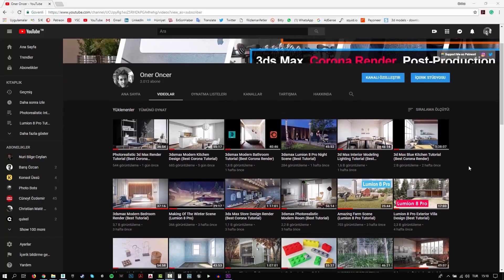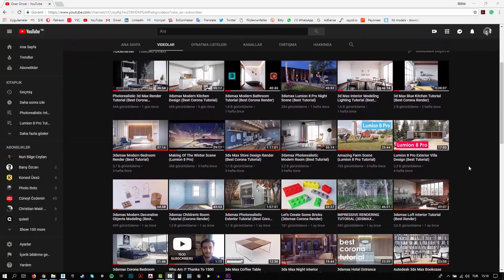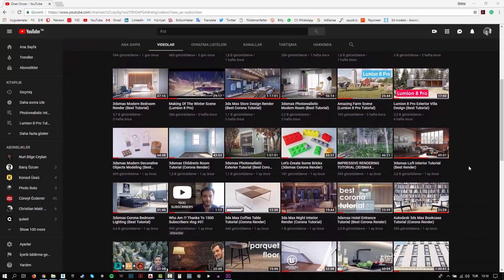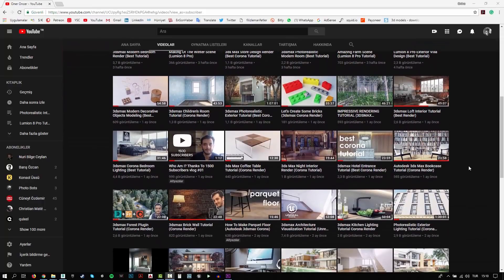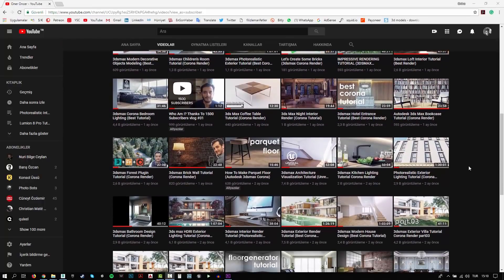Lumion 9 Pro Interior Rendering Tutorial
In this tutorial, you will learn how to create a photo-realistic interior scene using 3ds Max and Lumion 9 Pro.